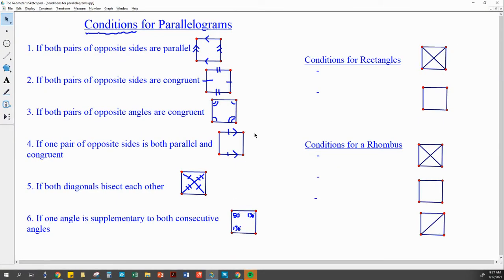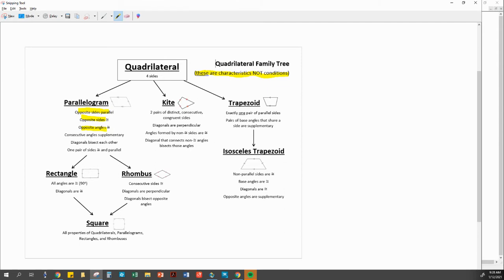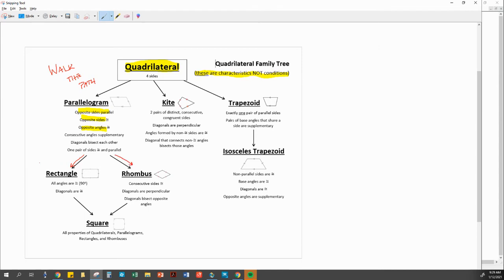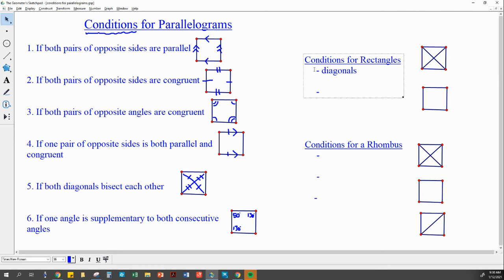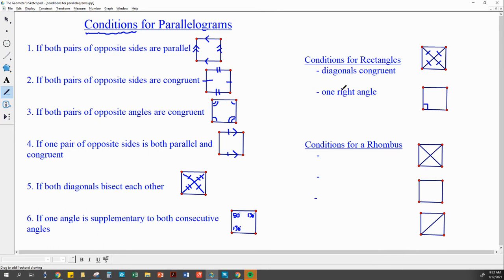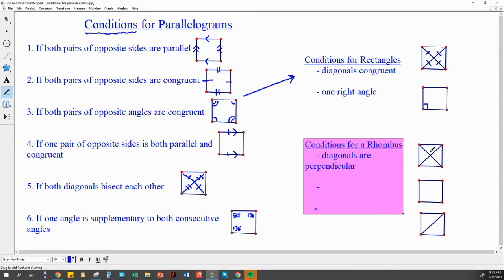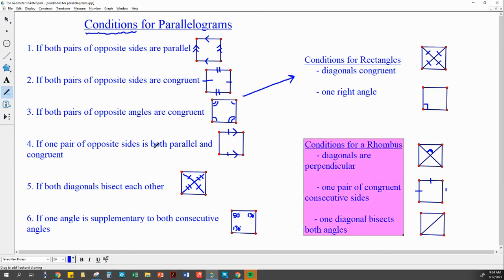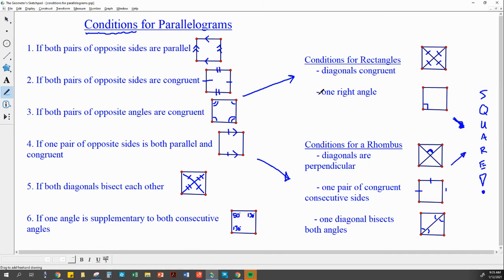Conditions for Special Parallelograms: Jan 12, 2021 9:36 AM